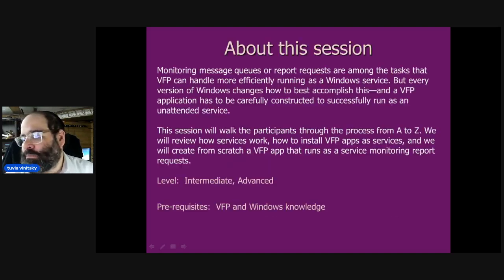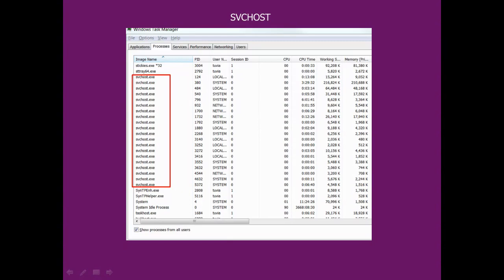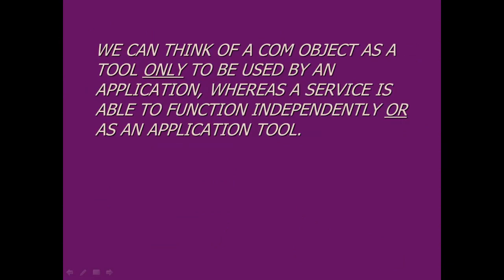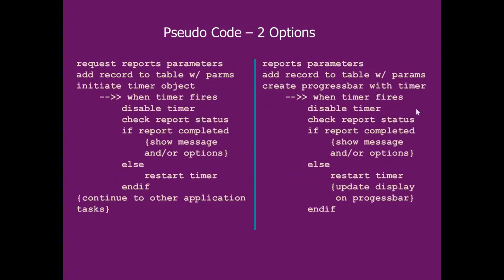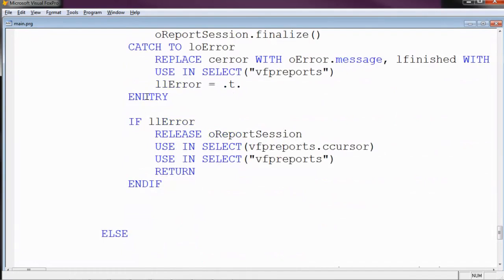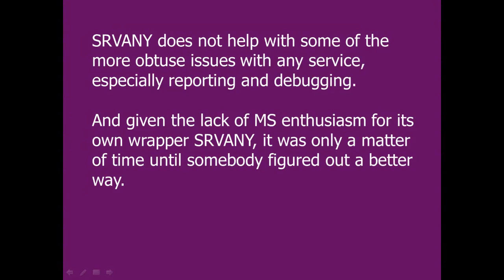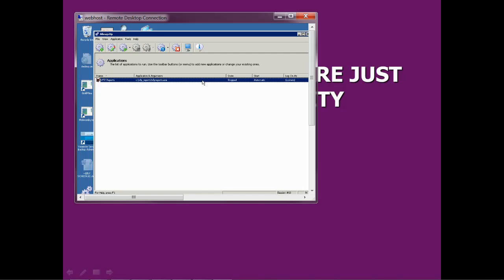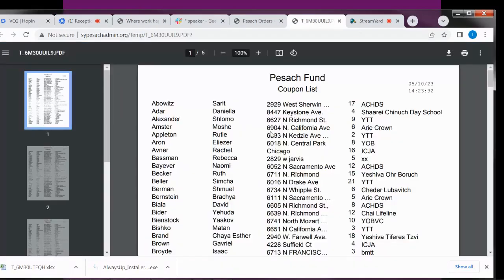Running VFP Apps as Windows Services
This was presented by Tuvia Vinitsky at Virtual Fox Fest 2023 (May)

Monitoring message queues or report requests are among the tasks that VFP can handle more efficiently running as a Windows service. But every version of Windows changes how to best accomplish this—and a VFP application has to be carefully constructed to successfully run as an unattended service.

This session will walk you through the process from A to Z. We will review how services work, how to install VFP apps as services, and we will create from scratch a VFP app that runs as a service monitoring report requests.